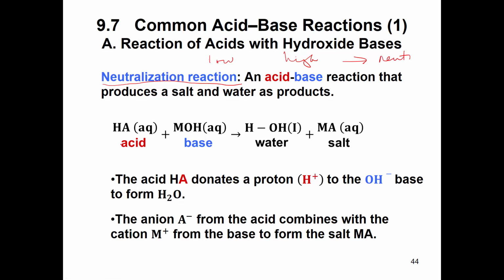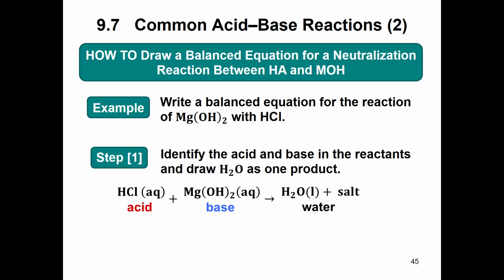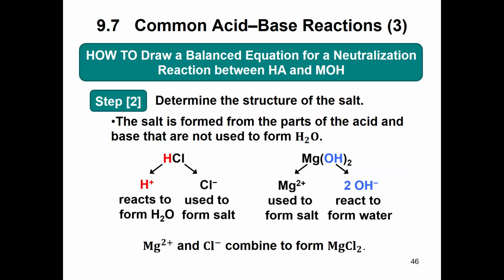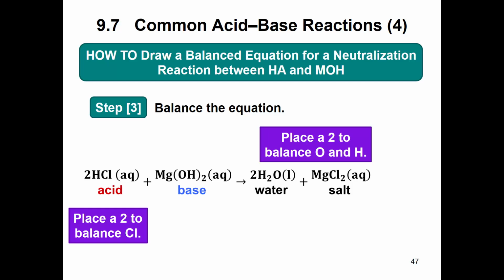2018M CHM 104 Ch 9 6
Common Acid Base Reactions